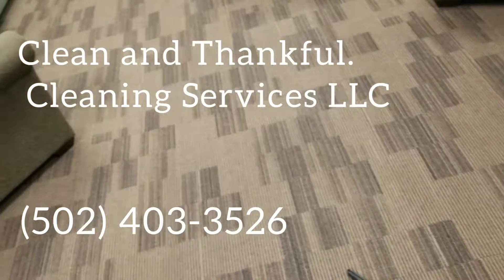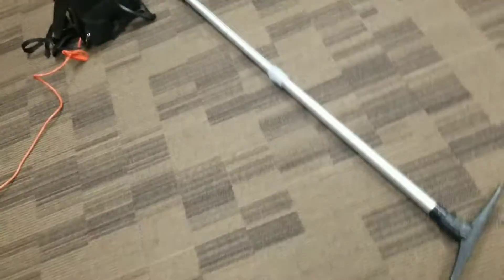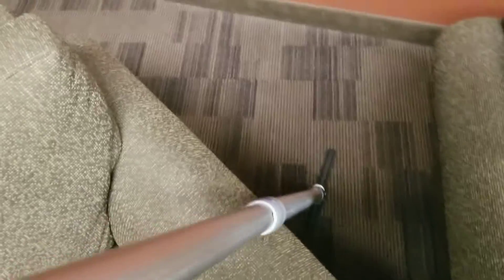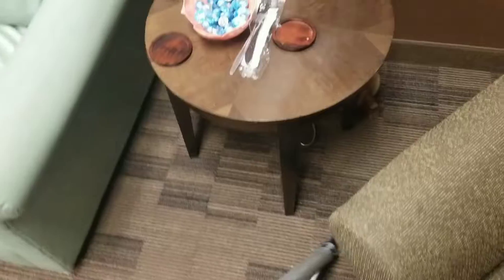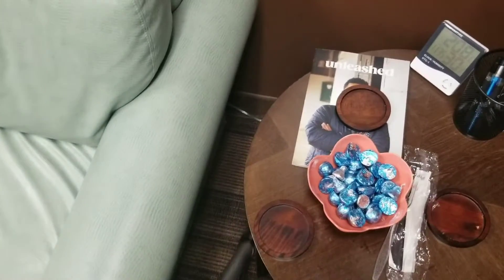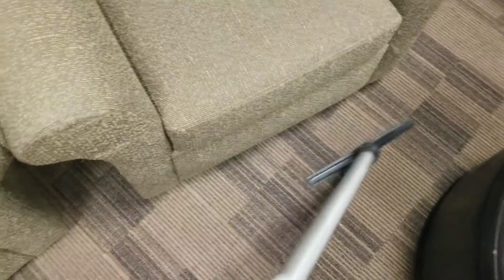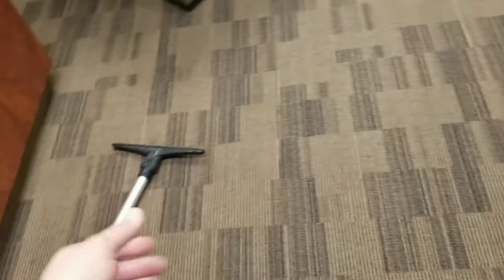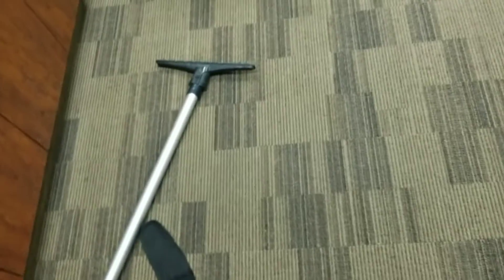one of the projects for today vacuming in a janitoral account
In this video Cle Thankful Cleaning Services LLC is vacuuming carpet in a janitoral account.